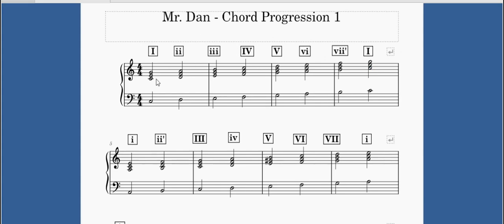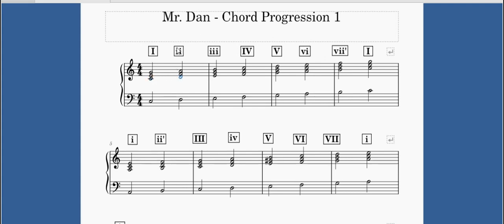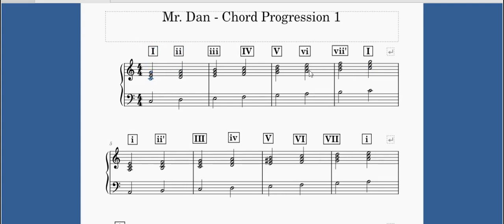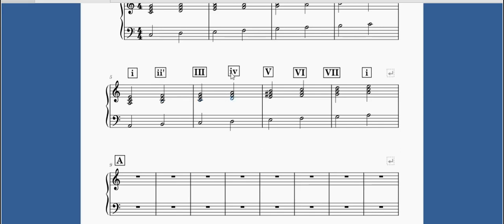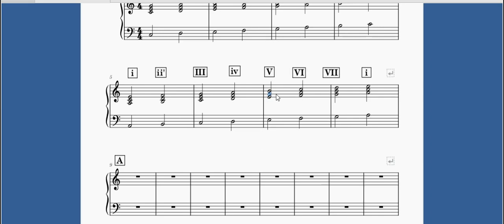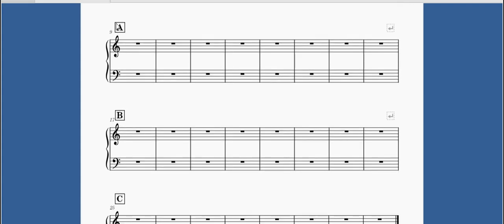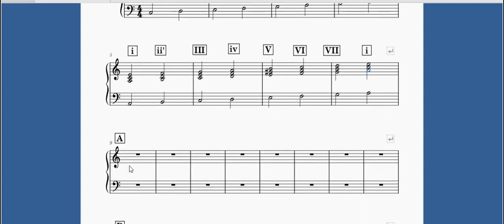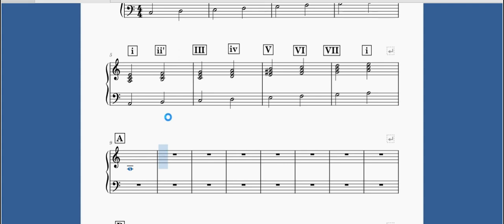Chord Progression Assignment 1 Part 1